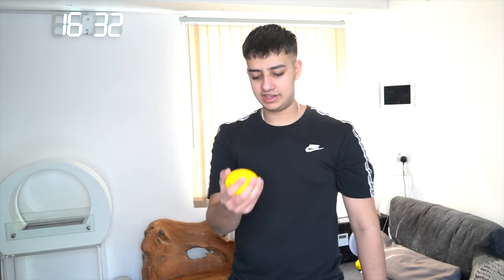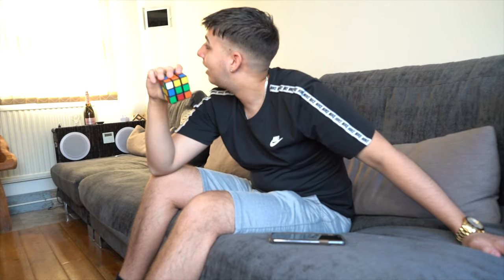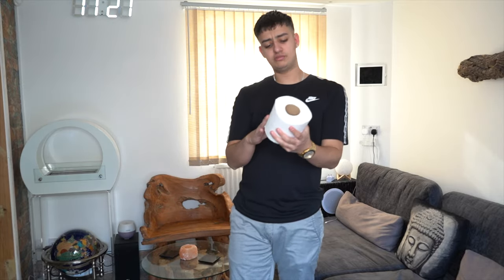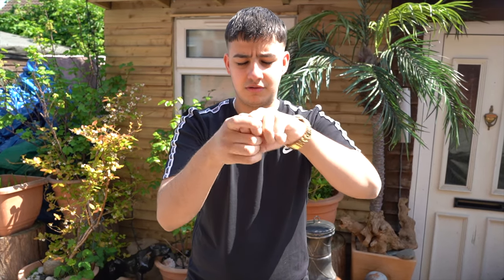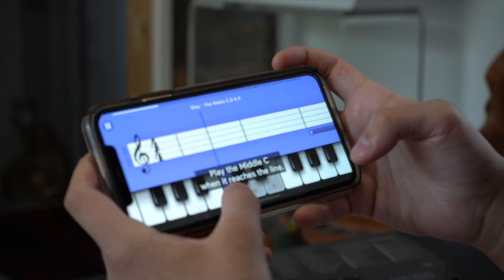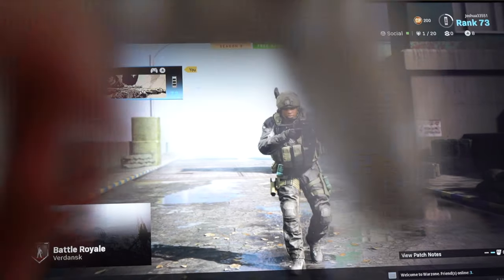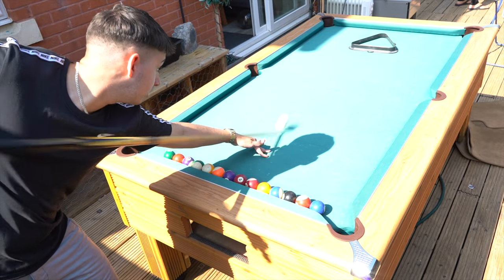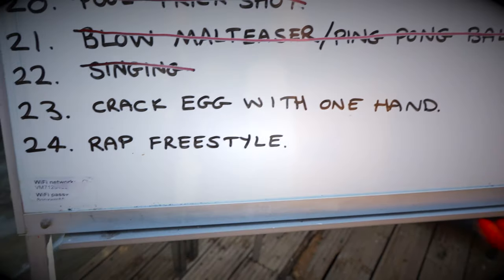I Learnt 24 Skills in 24 Hours in Quarantine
I Learnt 24 Skils in 24 Hours in Quarantine Hope you liked the new style and wave of content.